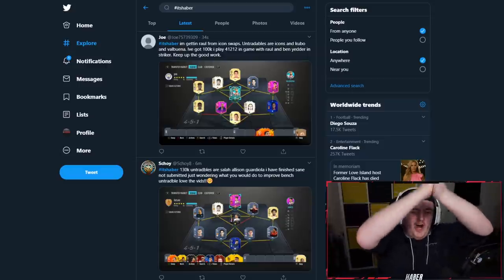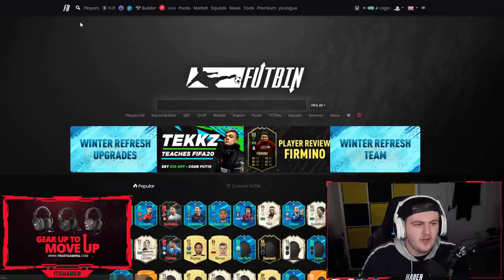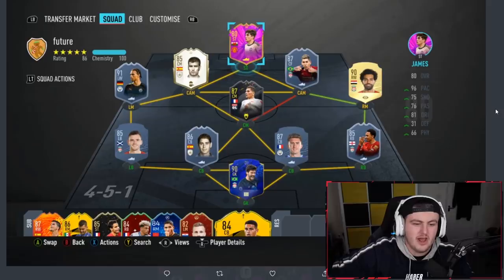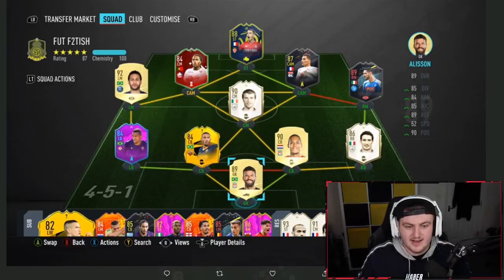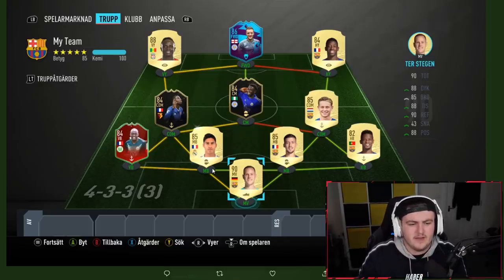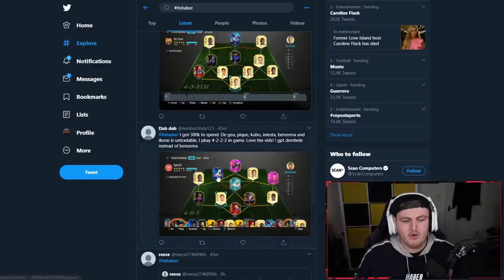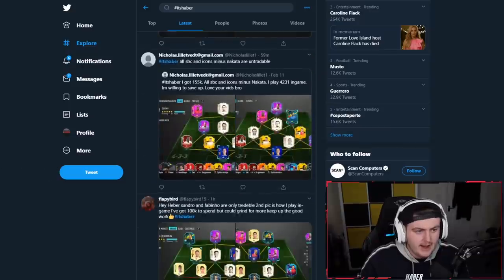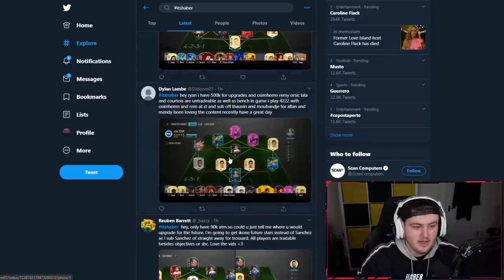I RATE YOUR TEAMS! WINTER REFRESH EDITION! FIFA20 ULTIMATE TEAM